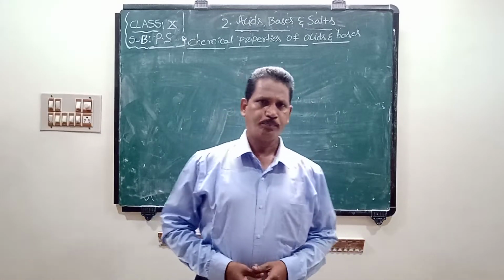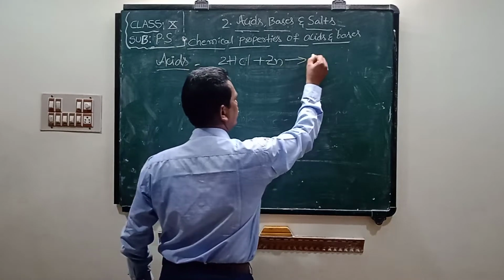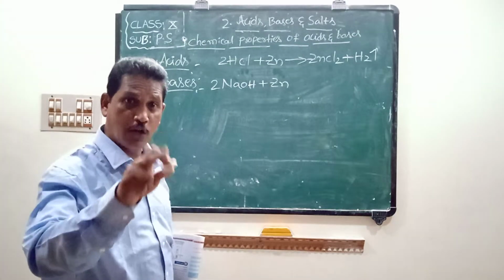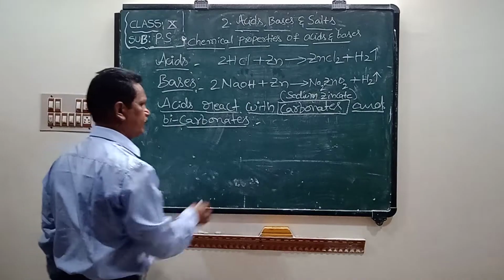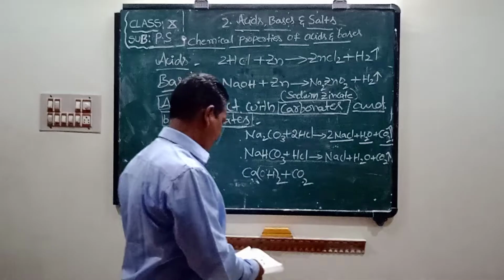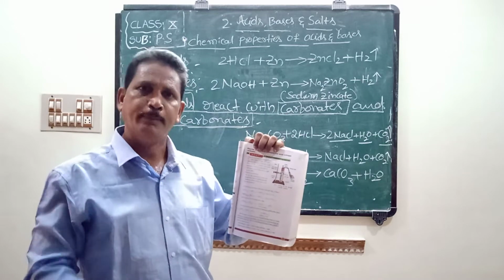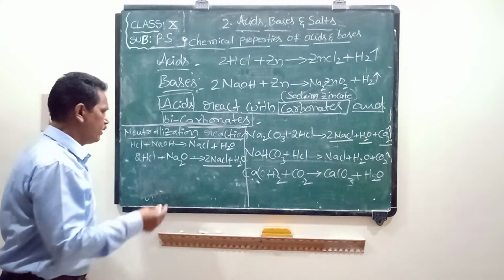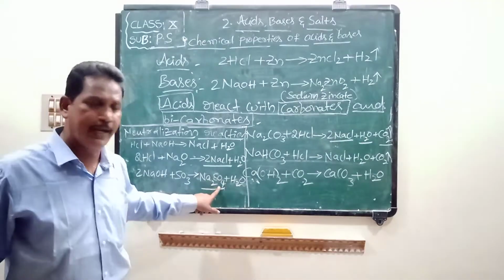10TH P S 20 07 2021